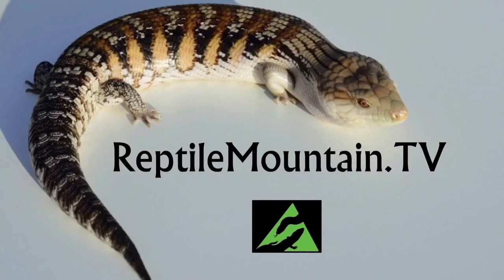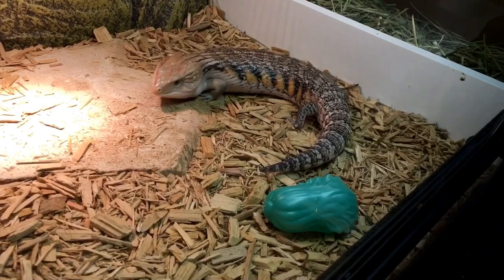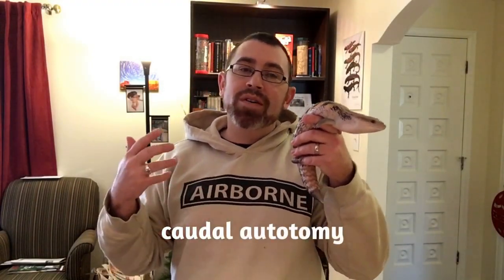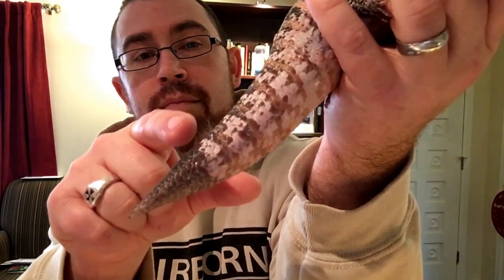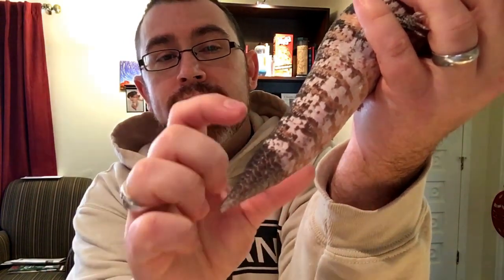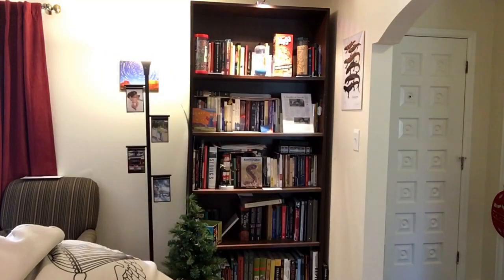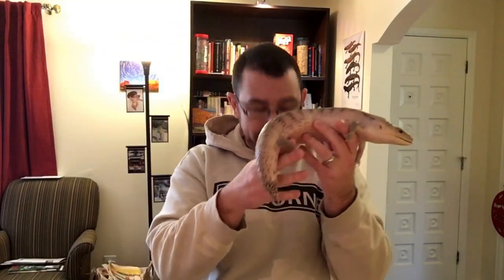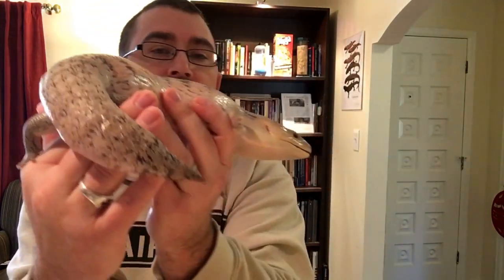My Skink Lost Its Tail (Tail Break) - Ep. 15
Discussion on caudal autotomy (tail break) in Blue Tongue Skinks (Tiliqua).

ReptileMountain.TV YouTube Channel:
TC Houston, former professional zookeeper and reptile fanatic, shares his adventures keeping and breeding Blue Tongue Skinks (Tiliqua) as well as a few other critters just for fun! Watch! Woot woot!

or .tv